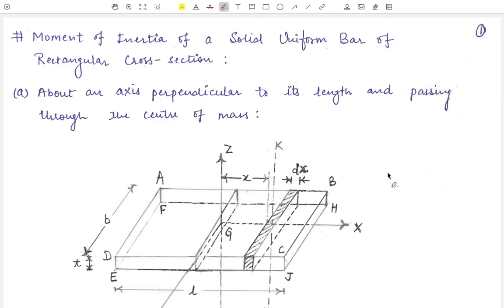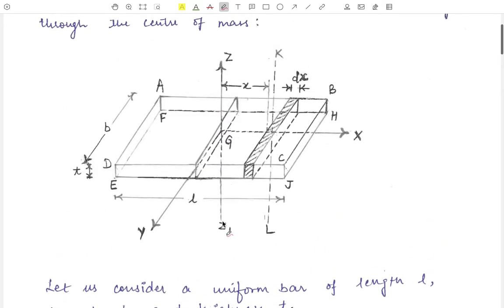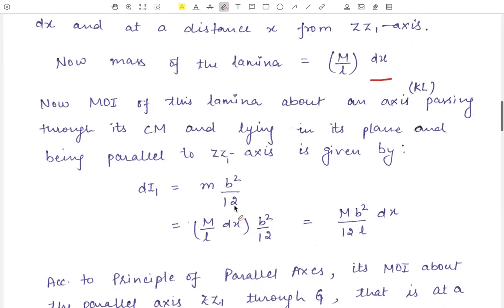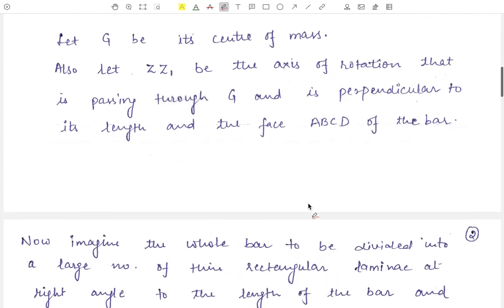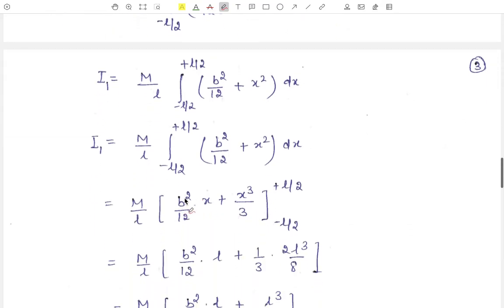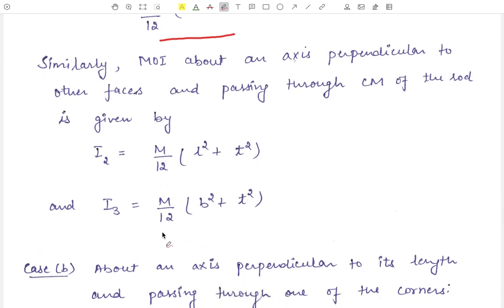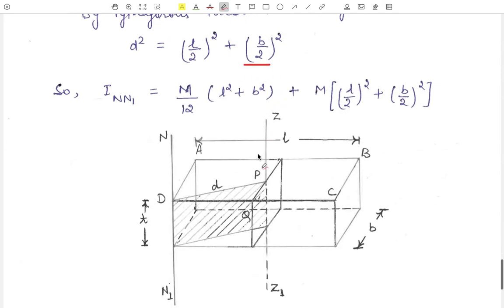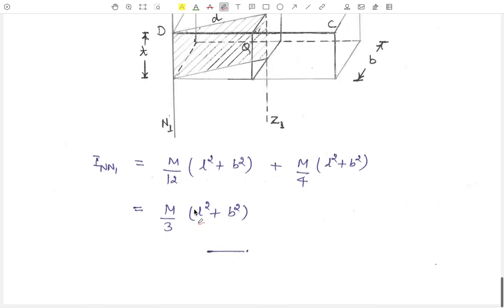B.Sc.1st Year | Part-7 | Physics | Mechanics | Moment of Inertia | Solid Rectangular Bar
Hi.

This video contains a topic from B.Sc.1st year Physics. In this video, we have found the Moment of Inertia of Solid Bar of Rectangular cross- section in simplified manner. This video will be helpful for basically B.Sc.1st year Physics students...